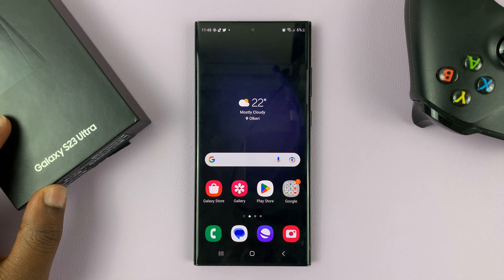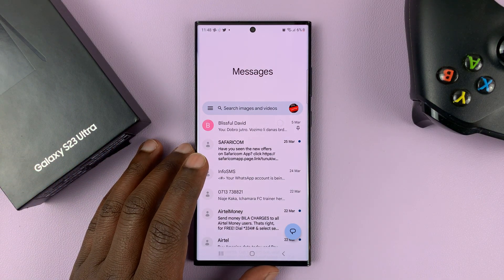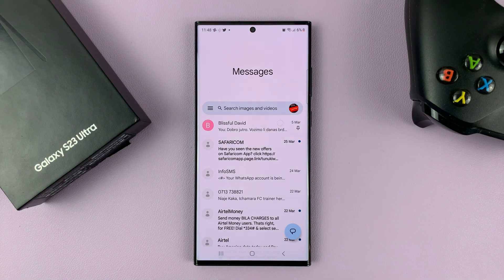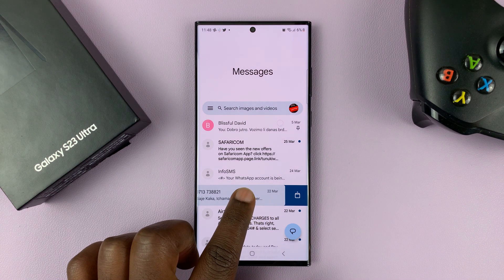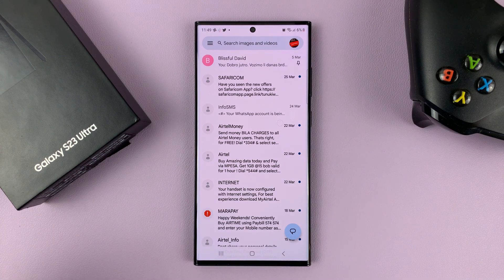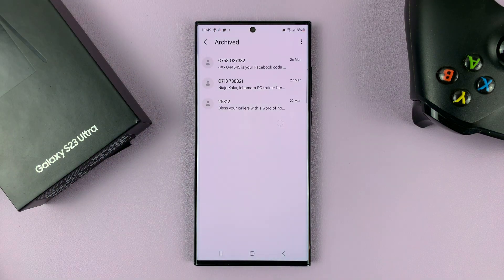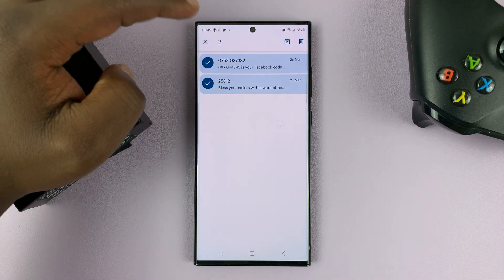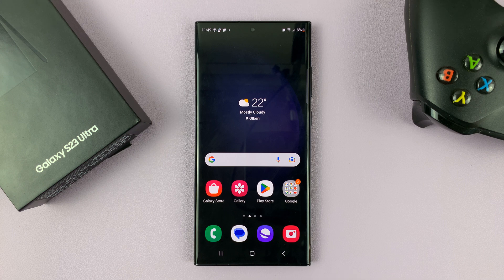How To Archive And Unarchive Text Messages On Samsung Galaxy S23's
Learn how to archive and unarchive conversations on Samsung Galaxy S23. The same applies to Samsung Galaxy S23+ and Samsung Galaxy S23 Ultra.
If you want to hide a conversation, you can archive it. This will hide the conversation from the others. It's a better way than deleting the entire conversation from your chats. Normally, the default messaging application on Android phones is Google Messages.

How To Archive Messages On Samsung Galaxy S23
Launch the Messaging application
Find the conversation you'd like to archive
Tap and hold on to the conversation
Tap on the archive icon at the top

You can swipe left or right to archive that particular conversation or chat.

How To Unarchive Messages On Samsung Galaxy S23
Tap on the three lines next to the search bar
Tap on Archived
Find the conversation you'd like to unarchive
Touch and hold the conversation
Tap on the unarchive icon at the top

Galaxy S23 Ultra DUAL SIM 256GB 8GB Phantom Black:

Cell Phone Tripod Adapter